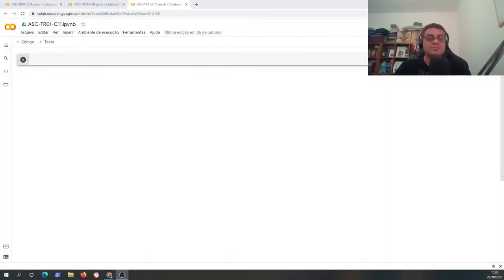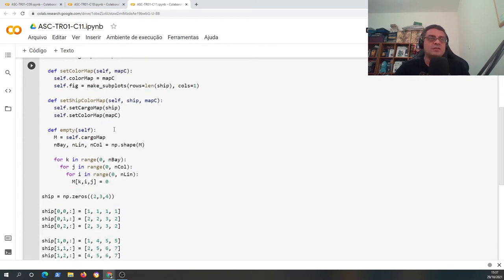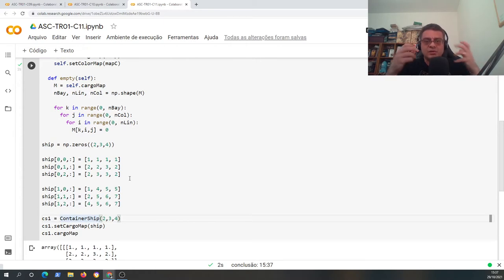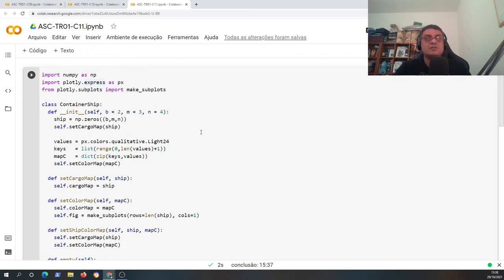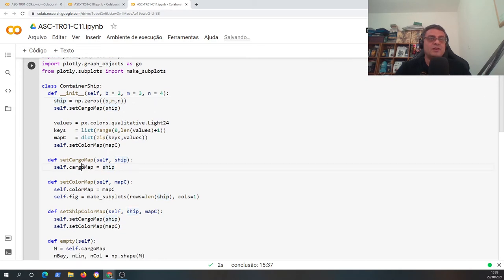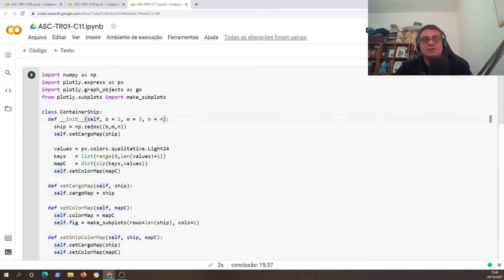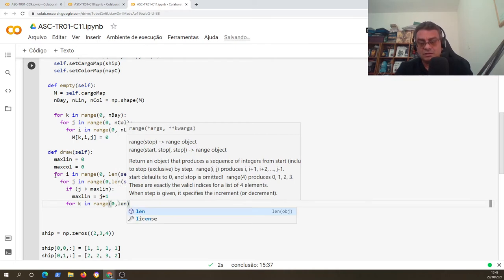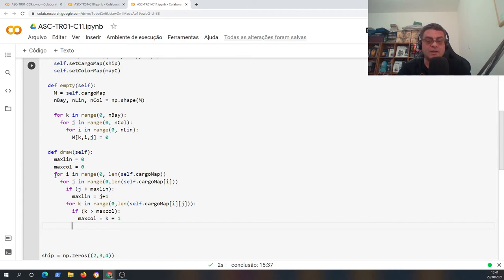Representation by Rules - T01 - C11: Complete Container ship class